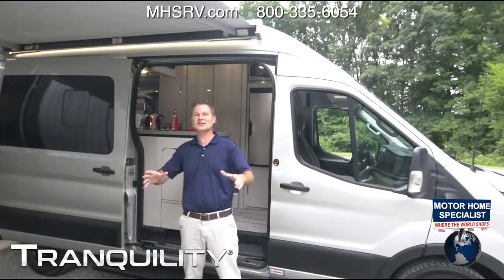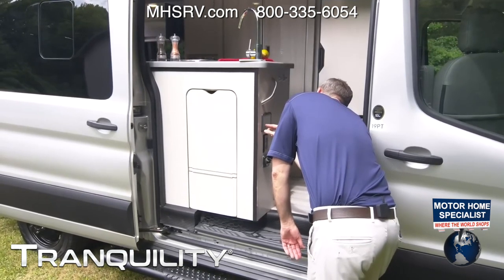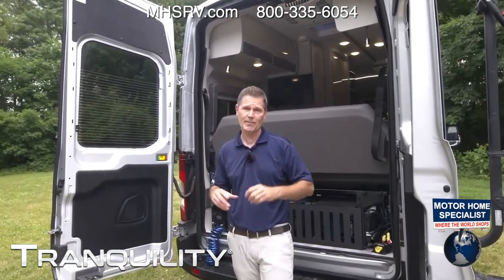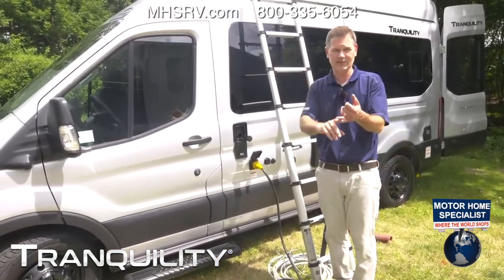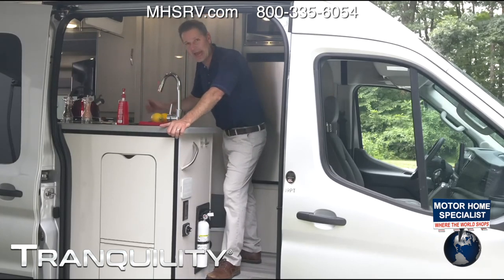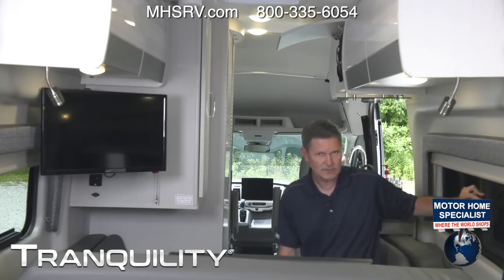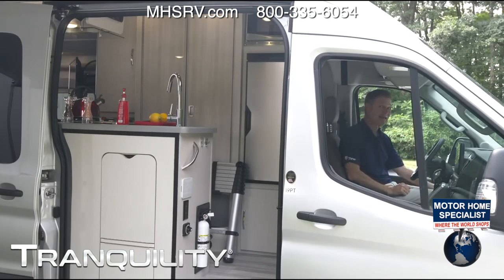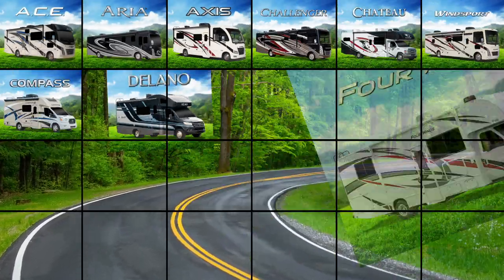2023 Thor Tranquility Luxury Class B RV for Sale at #1 Dealer MHSRV.com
New Thor Motor Coach Tranquility 19PT is built on the Ford ® Transit chassis. New features include the digital display with 10 inch monitor, heated remote mirrors and tilt & telescoping steering with dash control. The Tranquility is brought to life by a diesel engine and is approximately 19 feet 8 inches in length. The Tranquility was made for compact and relaxed adventures with leatherette captain’s chairs with swivel and patio awning with reinforced leg supports. This amazing new motor home also includes sliding screen door at entry way, multi-media touchscreen dash radio, back-up monitor, keyless entry system, aluminum wheels, stainless electric refrigerator, premium window shades, WiFi 4G Winegard Connect, solar panel with solar charge controller, lithium battery, Pure Sine Inverter and so much more. For additional details on this unit and our entire inventory including brochures, window sticker, videos, photos, reviews & testimonials as well as additional information about Motor Home Specialist and our manufacturers please visit us at MHSRV.com or call . All sale prices include a multi-point inspection, interior & exterior wash, detail service and a fully automated high-pressure rain booth test and coach wash that is a standout service unlike that of any other in the industry. You will also receive a thorough coach orientation with an MHSRV technician, a night stay in our delivery park featuring landscaped and covered pads with full hook-ups and much more! Read Thousands upon Thousands of 5-Star Reviews at MHSRV.com and see what they had to say about their experience at Motor Home Specialist. Why Settle for Less?